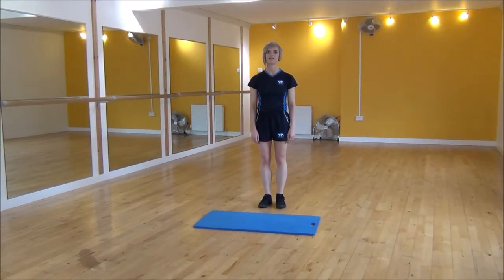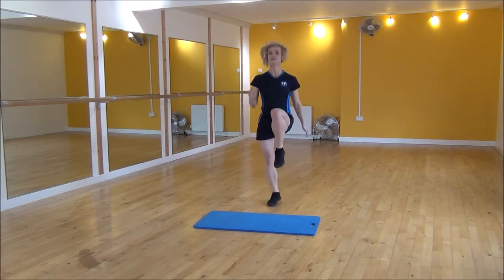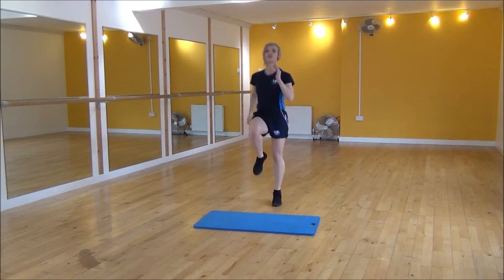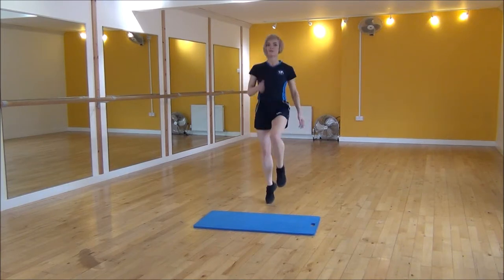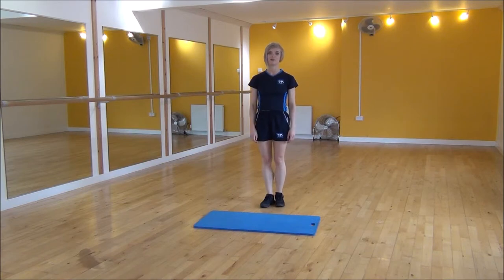WABBA High Knees